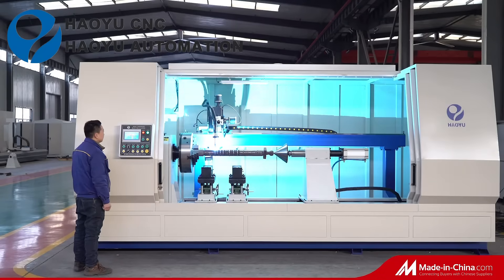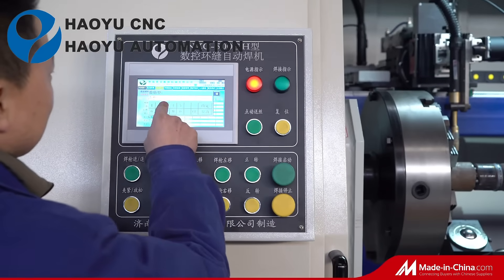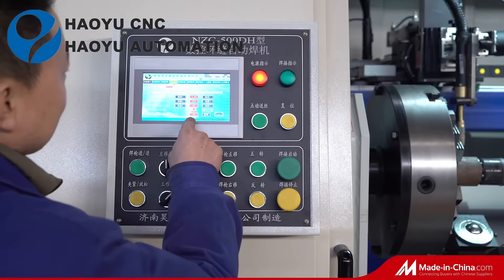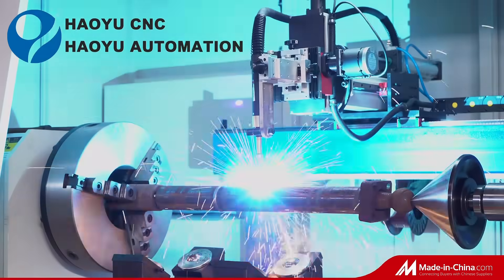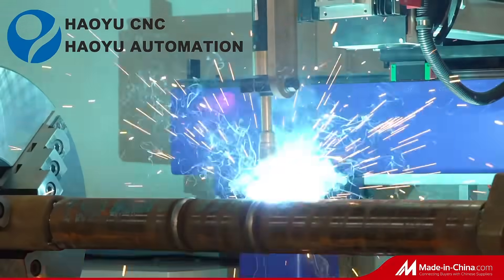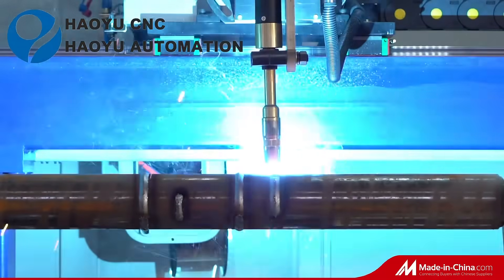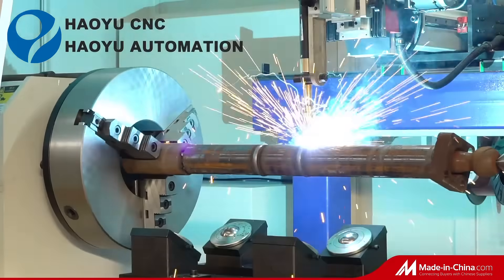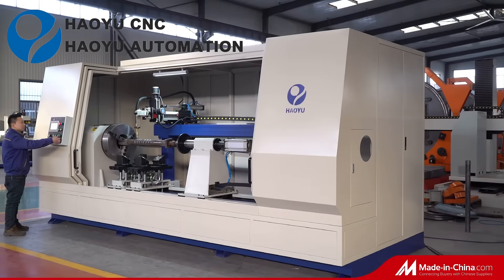Hydraulic cylinder automatic welding machine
JINAN HAOYU AUTOMATION SYSTEM CO., LTD
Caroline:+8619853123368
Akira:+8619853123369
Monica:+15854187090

JINAN HAOYU CNC MACHINERY CO., LTD is a welding machinery maker in Jinan China. We have a strong design and technical team and can design and manufacture the machines as customer's requirements.
Our products mainly include automatic welding machine, robot welding station, automatic pipe cutting machine, automatic material handling equipment, automatic assembling machine, which are used in the areas of automobile, construction, railway vehicle, electric power, shipbuilding, pressure container, petrochemical, house appliances and military industry, etc.